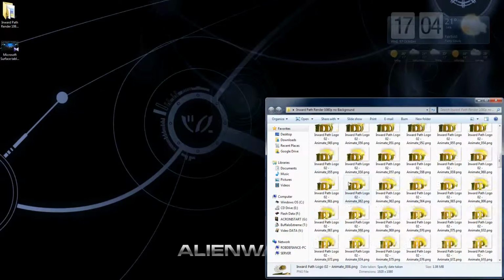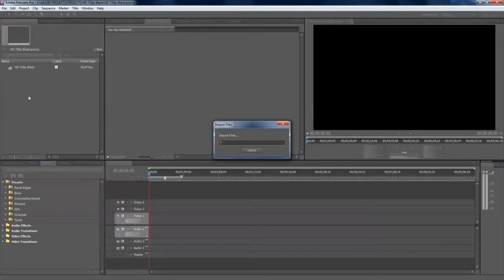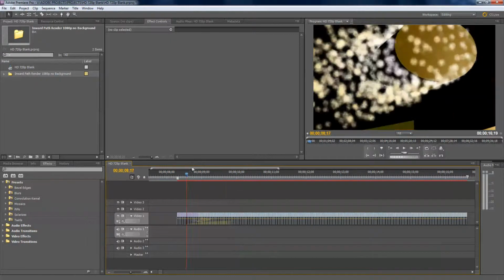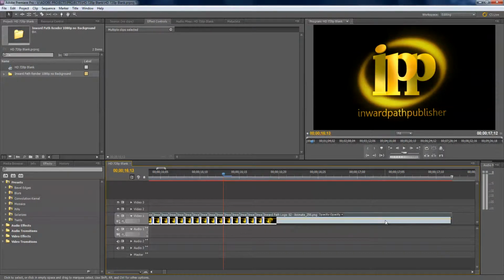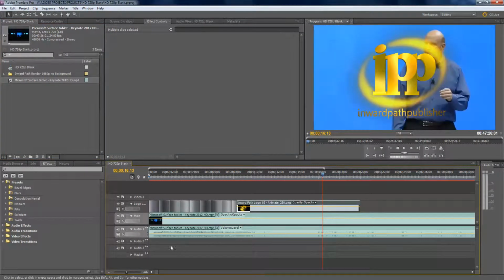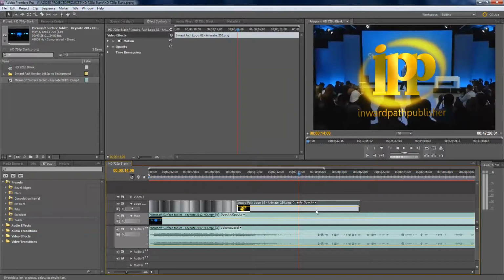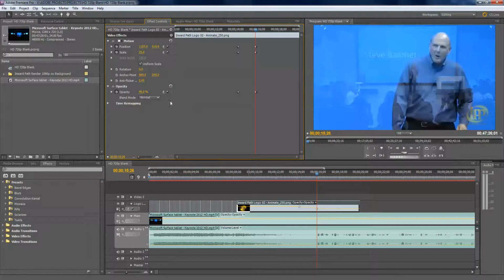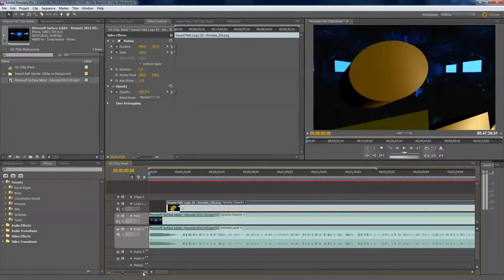How to insert Backgroundless PNG Animated Logos in Adobe Premiere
Logo insertion and implementation using Adobe Premiere.